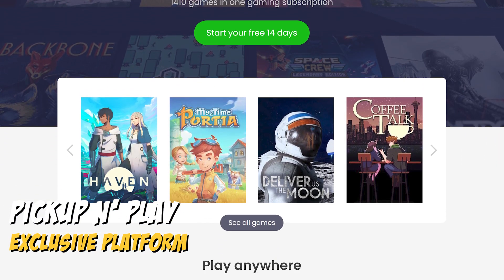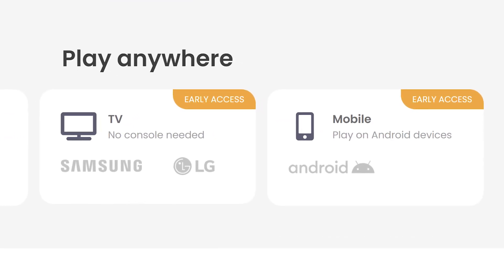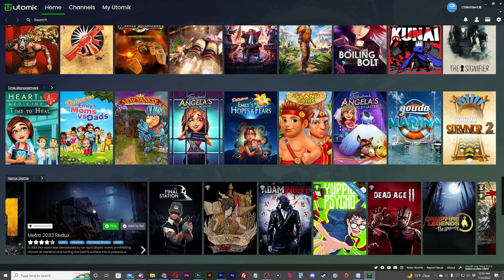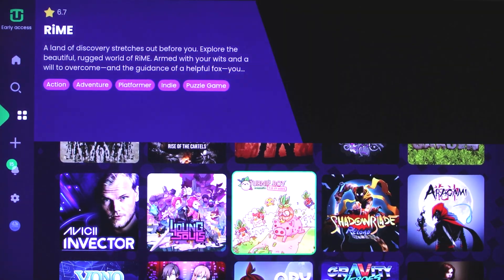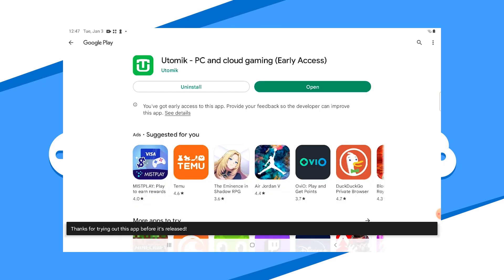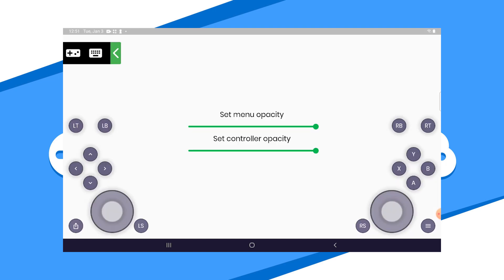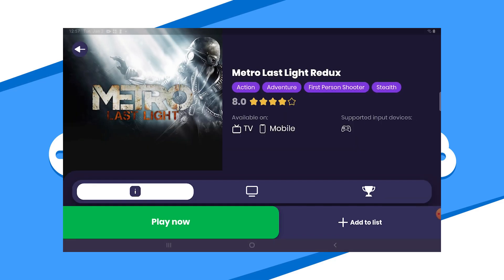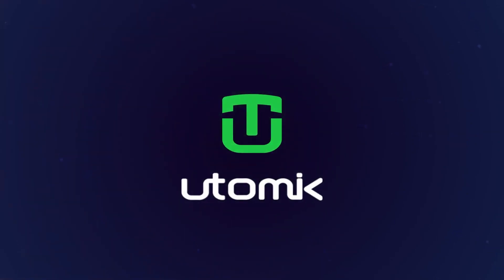UTOMIK Getting Started | Windows, TV, & Android Setup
Utomik is a gaming company located in the Netherlands. We consider Utomik to be an Exclusive cloud gaming platform. This means they offer all their games included in one monthly fee. They offer their gaming portal to play from 200 to over 1400 games on various platforms including PC, TV, and mobile devices. In this video, we’ll go over how to get started with Utomik and specifically, how to play on the cloud.